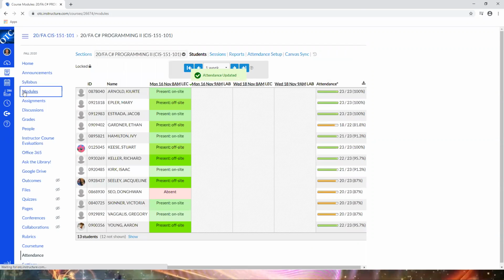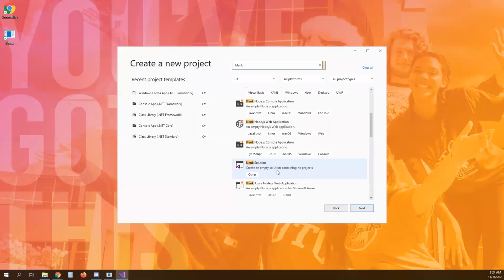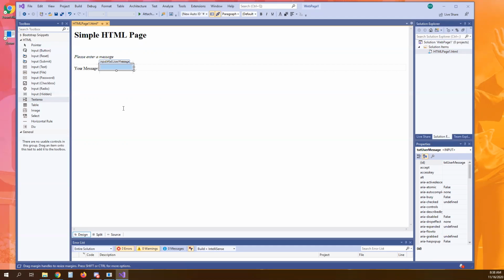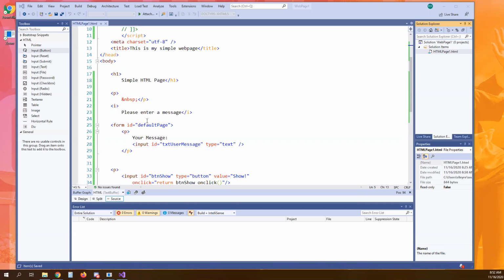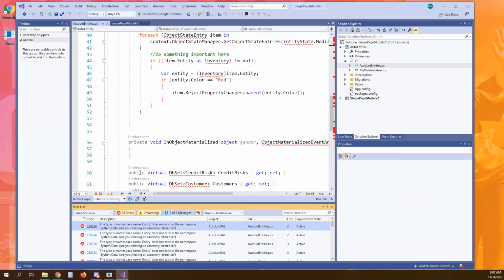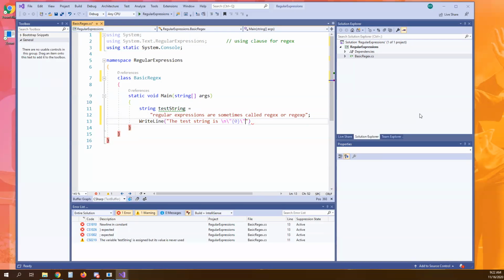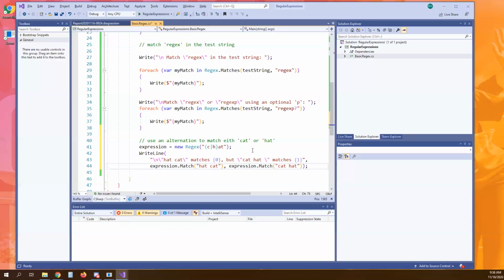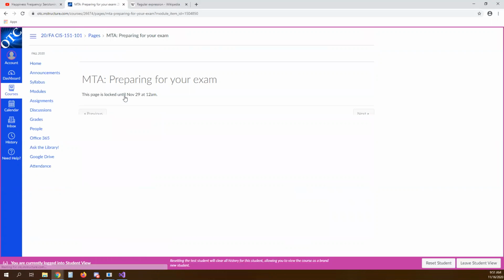CIS151 101 FA20 Week13 ASPNET and Regex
Introduce ASP.NET and regular expressions.